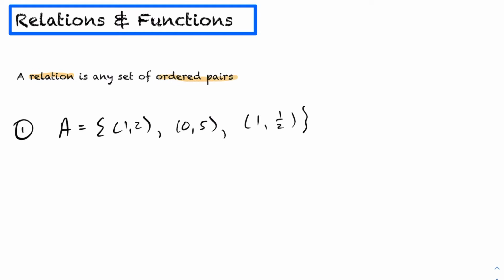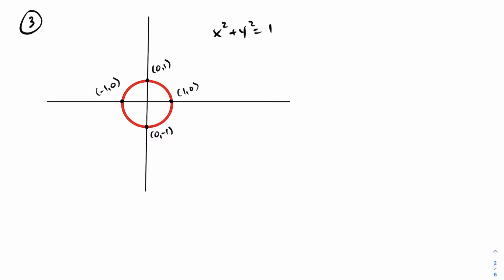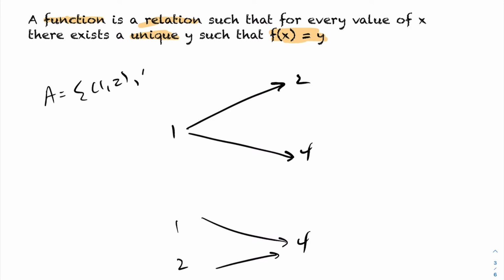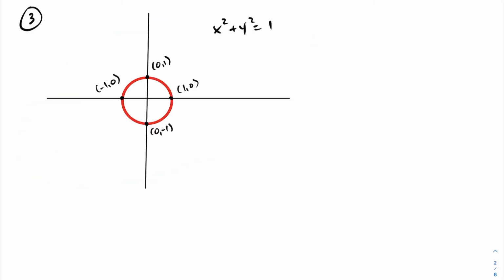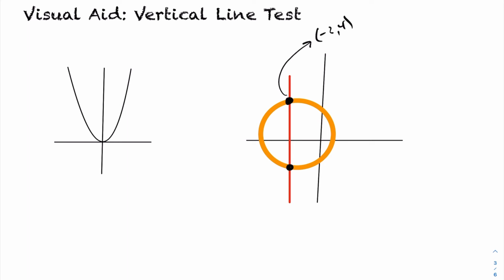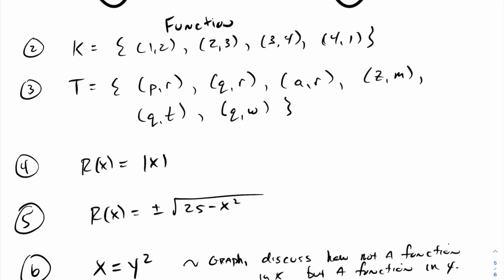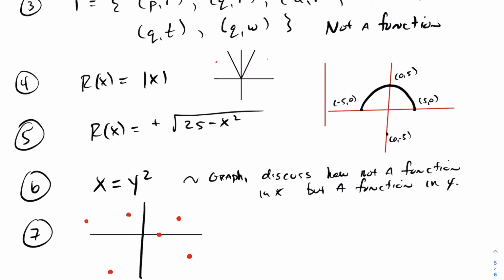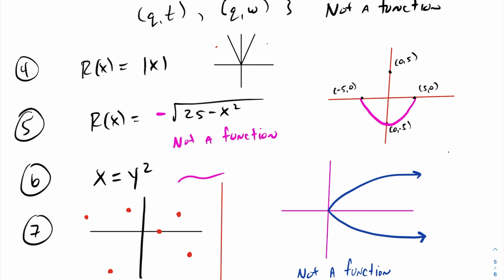Functions and Relations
In this lesson we study the definition of a relation and a function. Several examples of relations are given and we work through examples of relations that are functions and relations that are not functions.